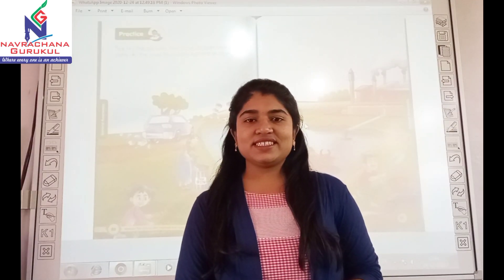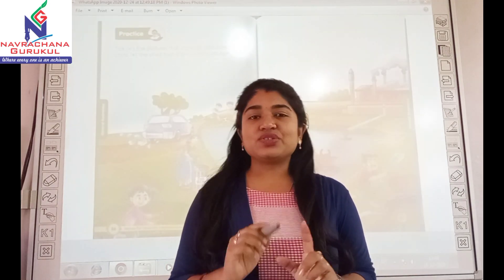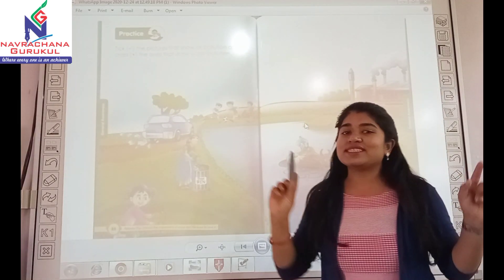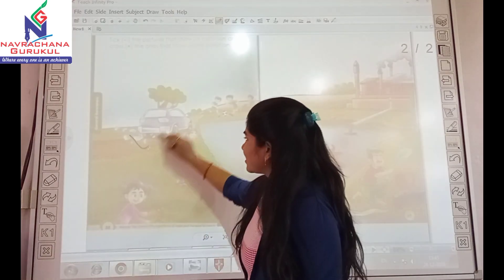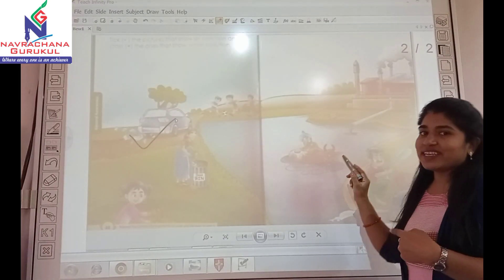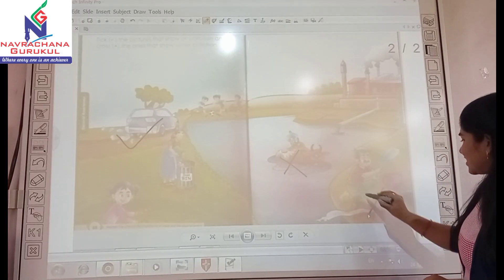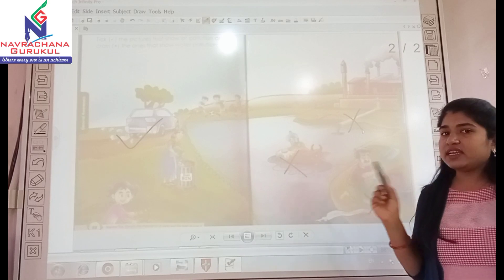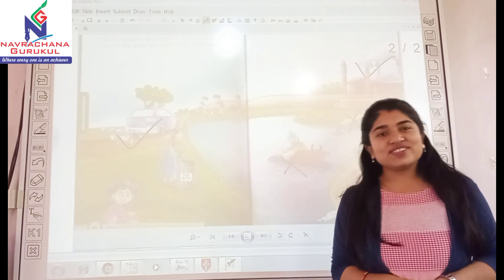Air & water pollution | Activity | Page no 88 & 89 | Book 6 | Next education | CBSE course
Air & water pollution
Activity
Page no 88 & 89
Book 6
primer B
Next education
CBSE course
Navrachana Gurukul Kalol